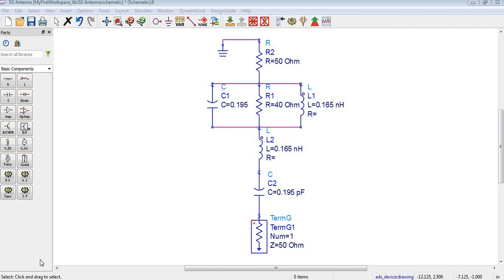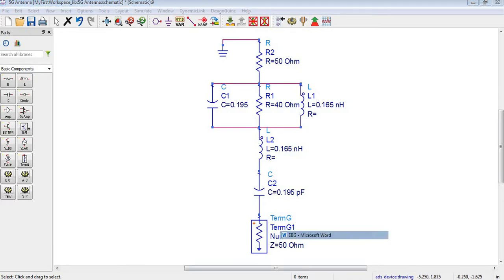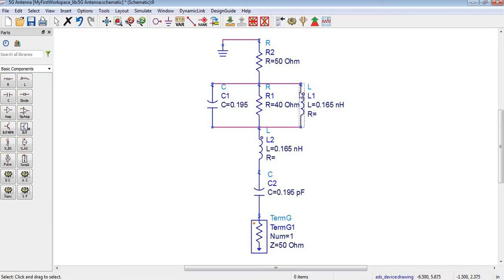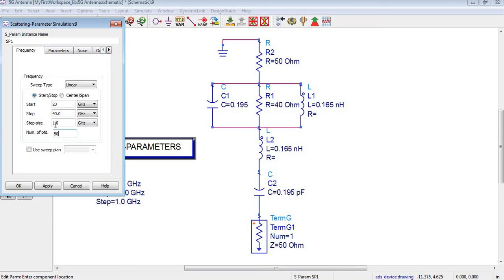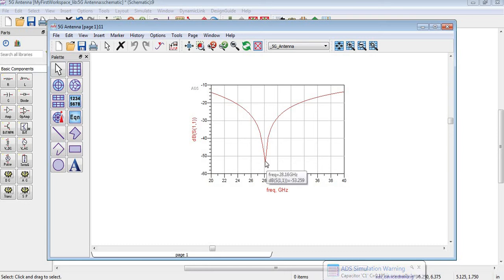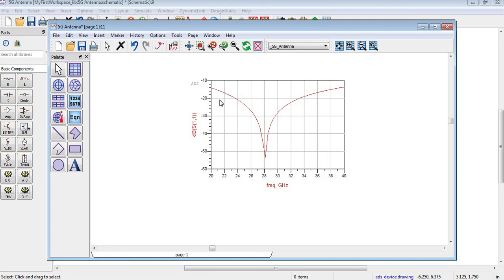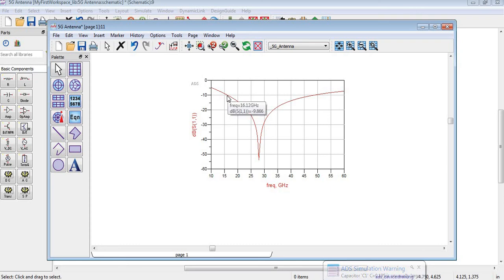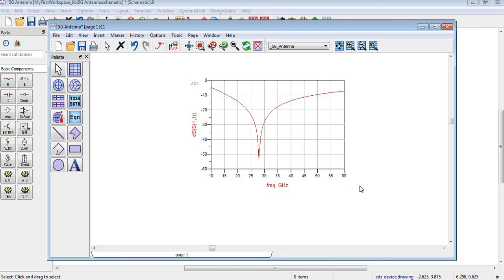5G Antenna Equivalent Circuit Model Simulation and Frequency Analysis | ADS Tutorial 15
5G Antenna Equivalent Circuit Model Simulation and Frequency Analysis | ADS Tutorial 15